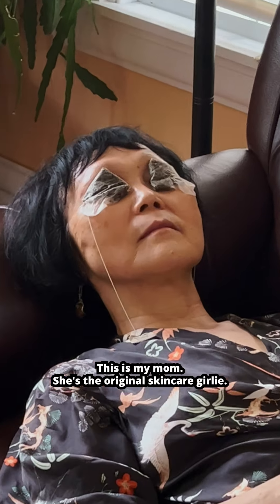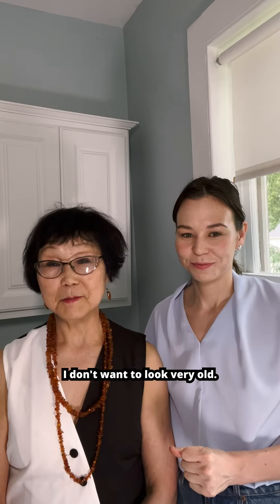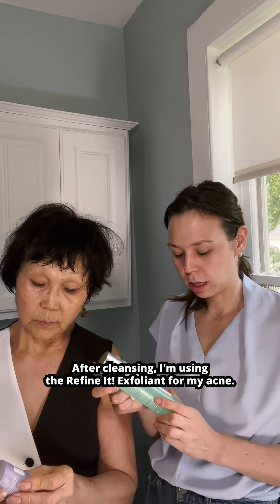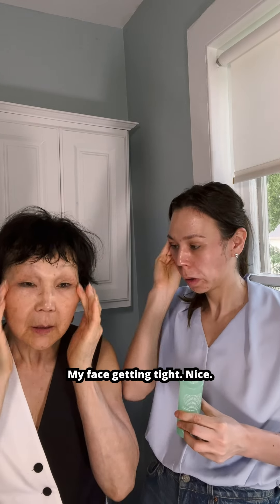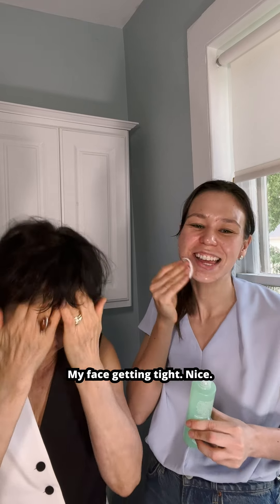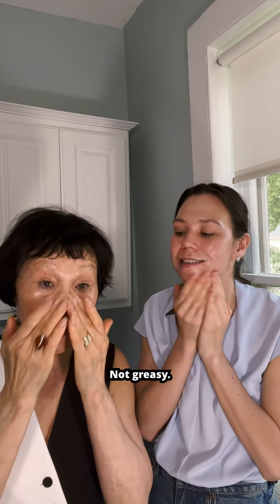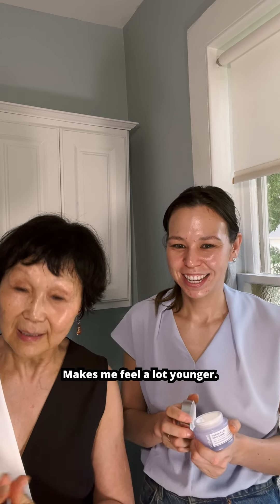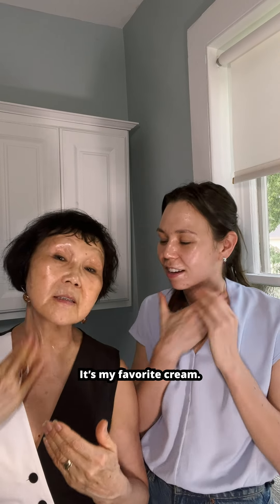Mother & Daughter Skincare Routine!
Mother-Daughter Skincare Routine ✨ Sharing our favorite tips and products for glowing skin! We have products for all skin types, ages, and routines😍

Who else loves bonding over skincare?